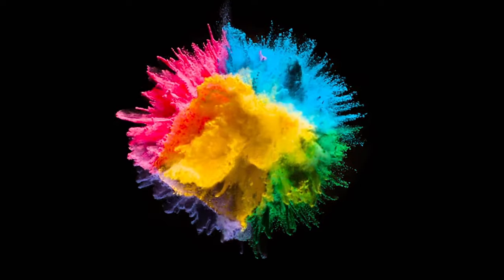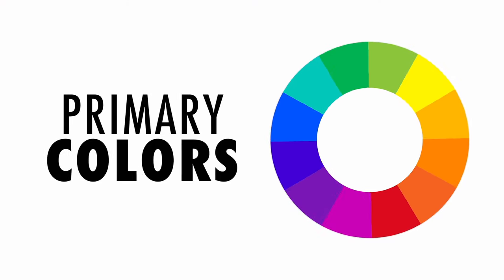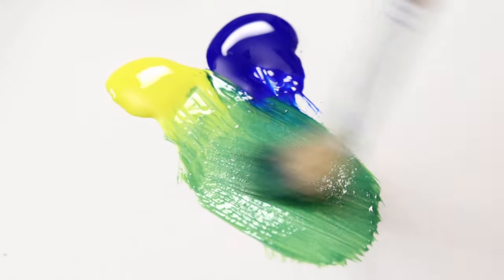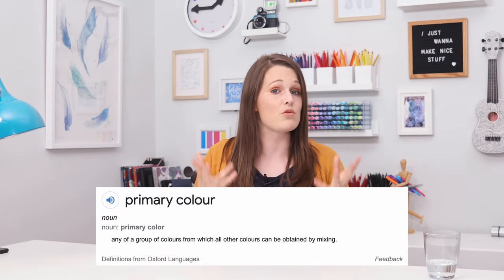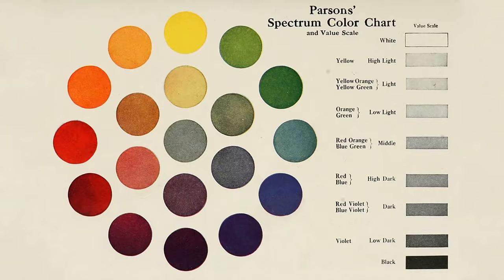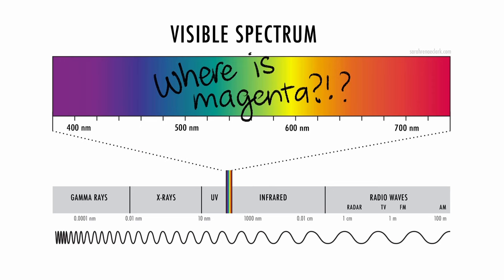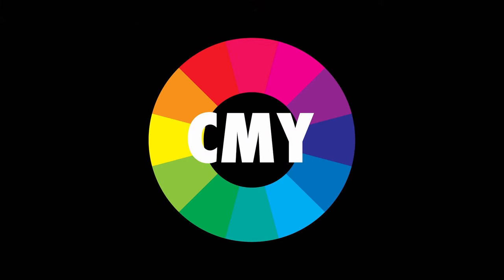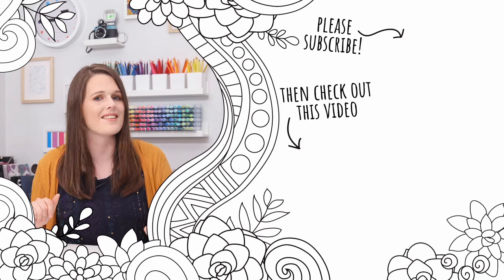Controversial Color Theory: RYB vs CMY Color Wheel - What are the REAL Primary Colors?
Red, blue and yellow, or cyan, yellow and magenta? Which are the REAL primary colors? And which primary color wheel is the best for color mixing and color harmony?

And check out my previous video about color harmonies and choosing colors that work well together using the traditional color wheel

Let’s take a look at the history of the color wheel and try to make sense of this CMY vs RYB color wheel debate once and for all. I’ll try to keep this thorough but as simple as possible, and answer the questions:

- Is the traditional color wheel outdated? Is my art teacher wrong?
- Are there really 3 primary colors that can make every other color?
- What’s the difference between RGB, RYB and CMY?
- Which color wheel is the real color wheel?
- Which color wheel should I use for color mixing?
- Which color wheel should I use to choose color harmonies?
- Why do we even use a color wheel? Can’t we just use all the colors?
- Does magenta really exist?
- And what are IMPOSSIBLE colors and imaginary primaries?

To keep this video as short and simple as possible, I’ve left out some of the extra information that I discovered in my searches, but I’ve included it all in the blog post, along with the sources where I’ve gathered my information, and some extra reading you might enjoy if you want to learn more about color theory for yourself.

If you’ve found this video interesting or helpful, please consider sharing it with a friend! I really appreciate it!